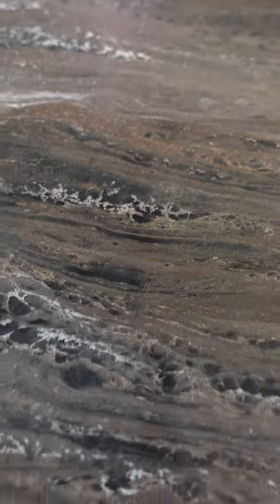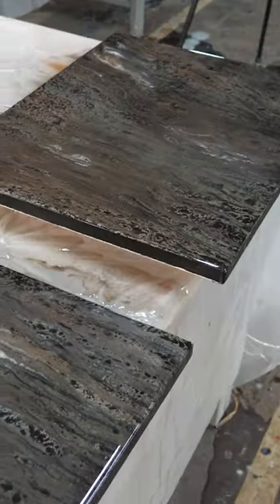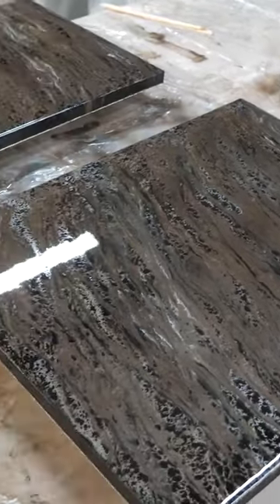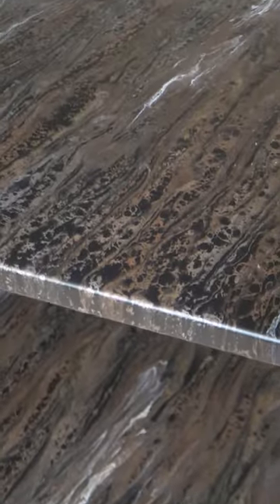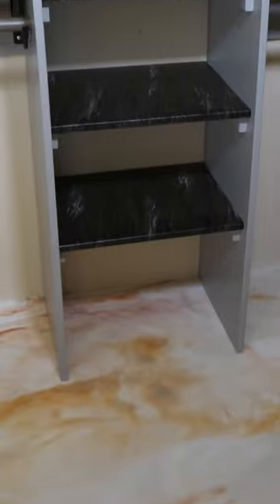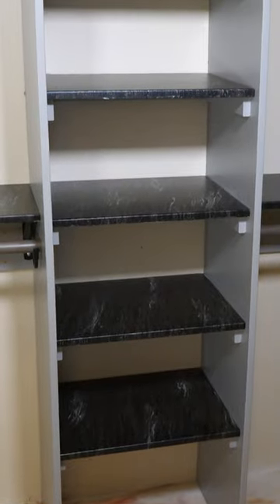Bet you've never seen Epoxy Shelves before 👀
DIY Epoxy Closet Shelves:
Stone Coat Countertop epoxy was designed for countertop and tabletop surfaces in your home, but over the years we've been seeing many people apply it in very creative ways so that inspired us to do these closet shelves! Epoxy isnt just meant for countertops anymore. There's so many unique applications so remember when you go to revamp your kitchen or bathrooms to use any leftover on a fun project like this one! Get creative with stone coat! You Got This.